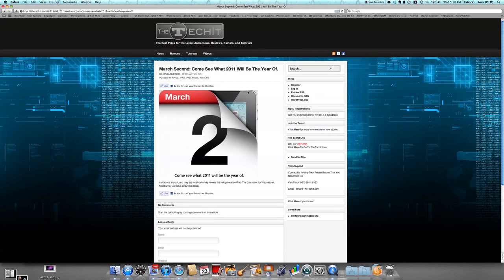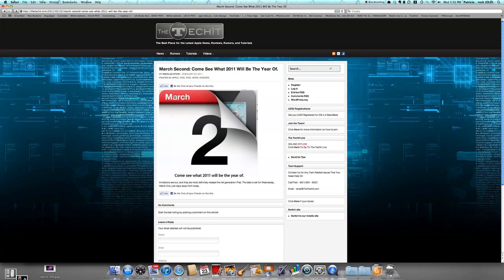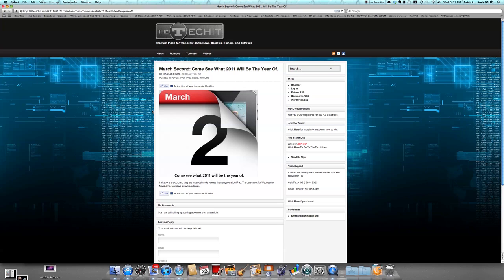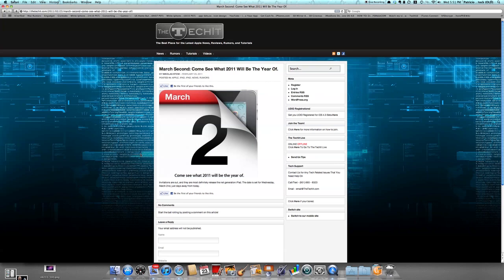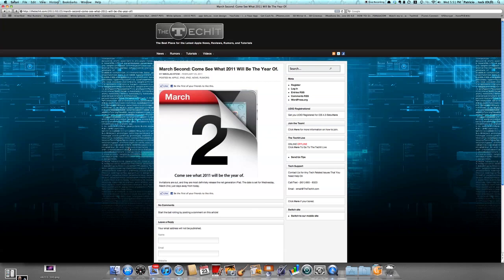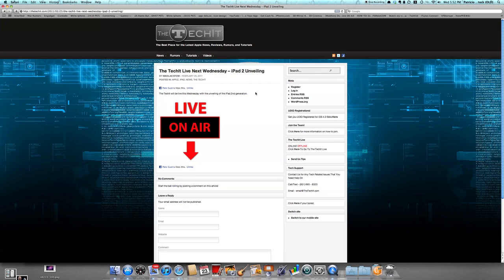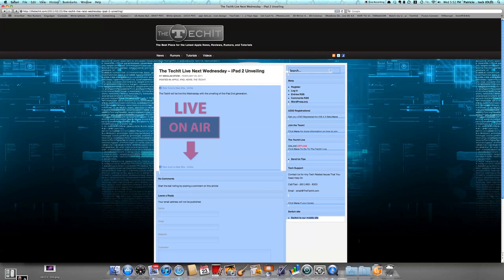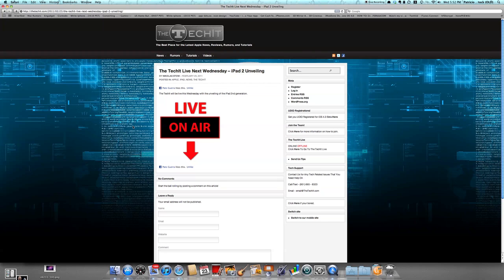The Techit: Live Blog of the iPad 2 Keynote Press Conference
We will be live bloging every second of Apple's next best keynote. They will be anouncing the long awaited iPad 2 as well probably some other cool stuff. We will be providing you with up to the second updates of whats going on as well as pictures for those of you whom lack an imagination. 7 days from now, on Wednesday, March 2nd, @ 10:00 am PCT or 1:00 PM EST to witness Apple's newest product or release, or you can be a n00b and just visit cnn.com an hour after or something...